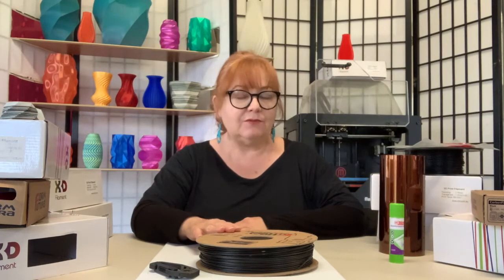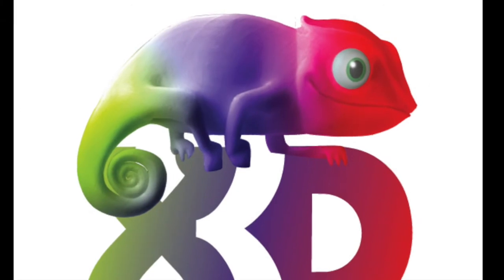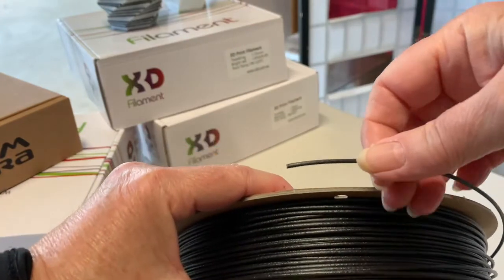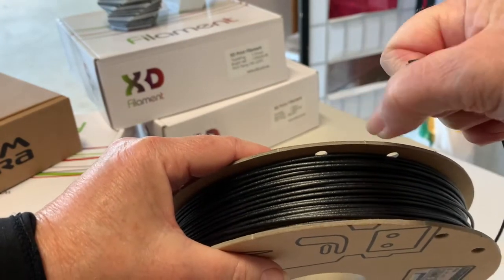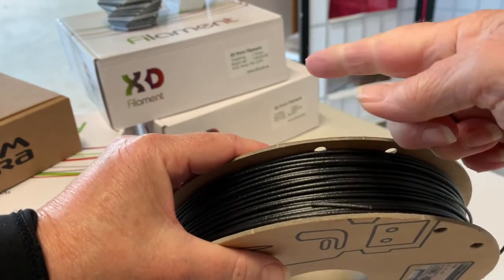FormFutura Carbonfil Review: PETG made even stronger with Carbon Fiber!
FormFutura’s HDGlass PETG is already a phenomenally strong material but when mixed with carbon fiber, it makes it out of this world! Find out what makes this carbon fiber-blend filament better than others with Lyn’s 3D printing test.

X3D Printing Guarantee:

* 100% satisfaction or get a replacement or your money back!